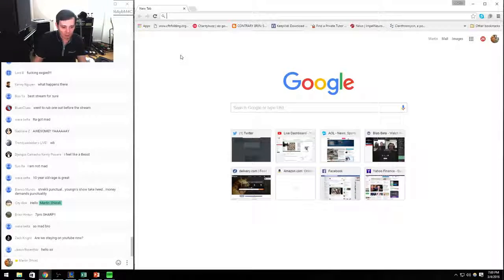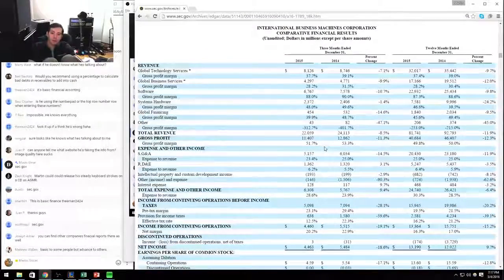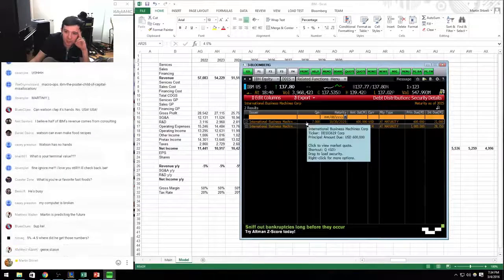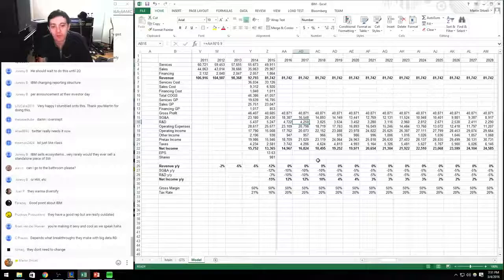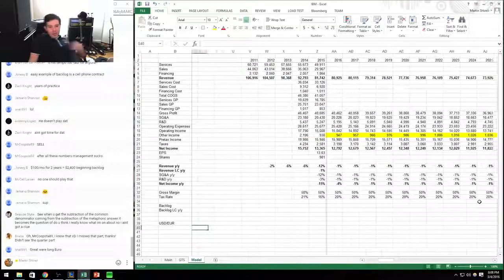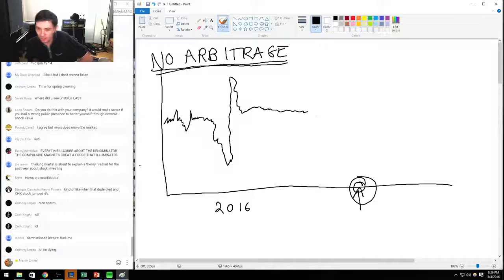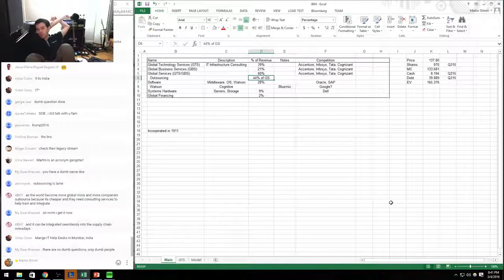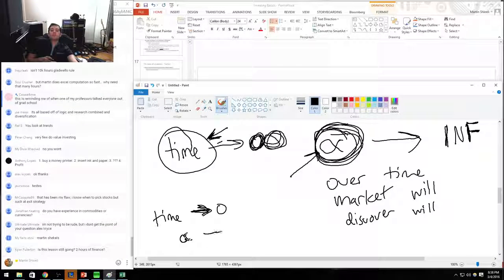Finance Lesson 4 IBM Model Valuation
Martin Shkreli's finance videos reposted after his channel was shut down.